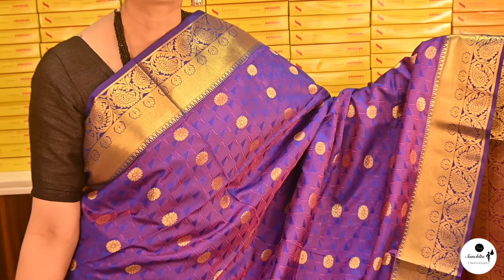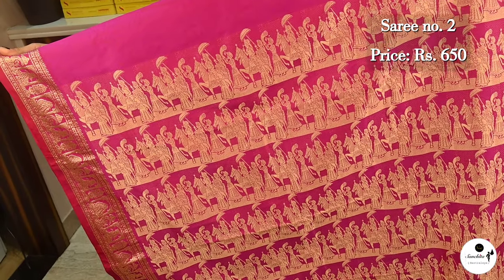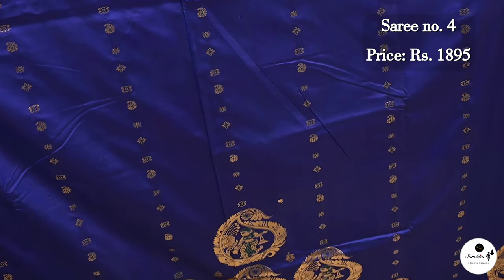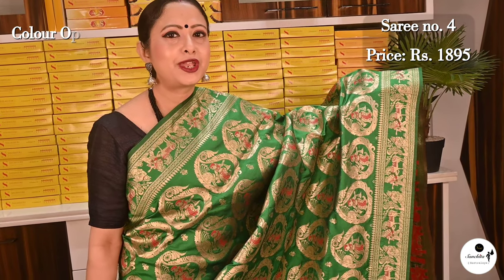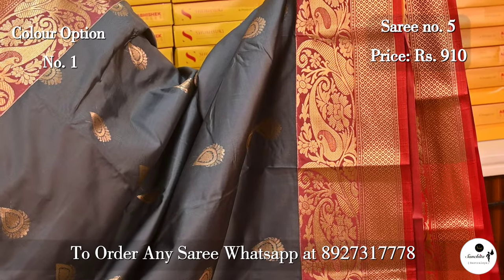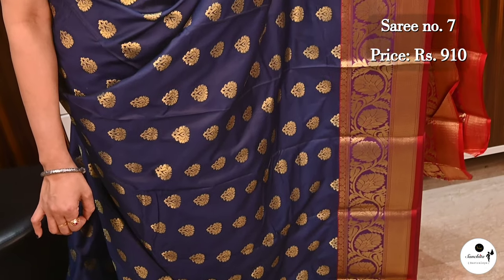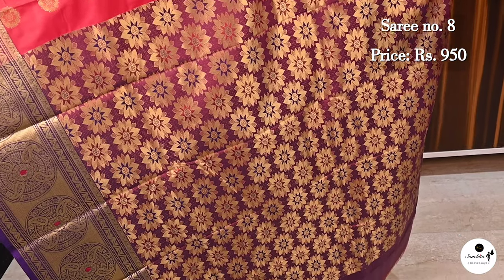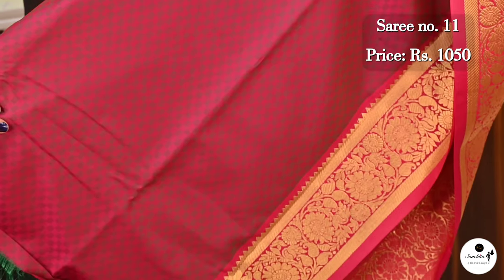KONKAN SILK PART 2 | PRICED FROM 500 to 1900 | SANCHITA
Konkan Silk Sarees are very comfortable silk sarees ideal for attending parties, cultural events, meet-ups , to run errands with ease. They are all
priced from 500 till 1900.

Timestamps:
Saree No. 1 Price Rs. 1050  00:57
Saree No. 2 Price Rs. 650 05:13
Saree No. 3 Price Rs. 910 07:38
Saree No. 4 Price Rs. 1895 10:08
Saree No. 5 Price Rs. 910 20:15
Saree No. 6 Price Rs. 595 23:16
Saree No. 7 Price Rs. 910 24:53
Saree No. 8 Price Rs. 950 27:41
Saree No. 9 Price Rs. 550 30:35
Saree No. 10 Price Rs. 595 32:49
Saree No. 11 Price Rs. 1050 33:52

Our Showroom Location:
Hill Cart Road, Opp. United Bank, Siliguri, West Bengal-734001
We at New Sanchita Bastralaya are in this sarees business for the past 52 years.